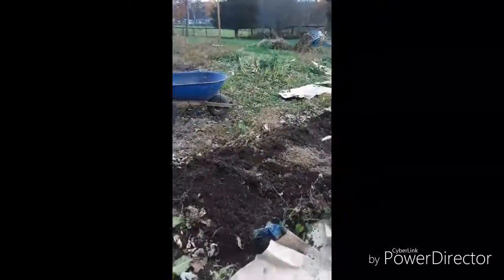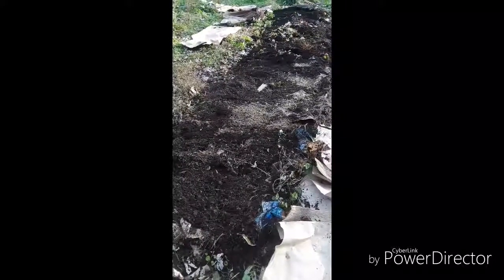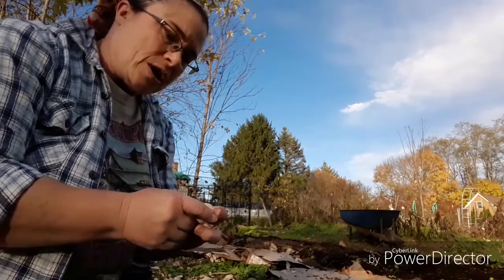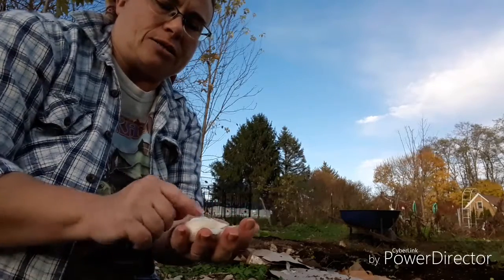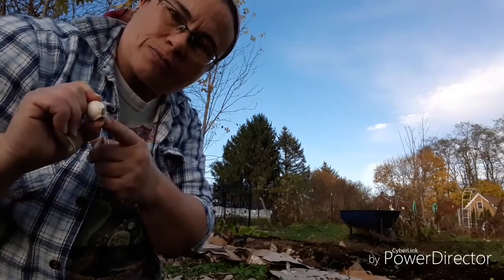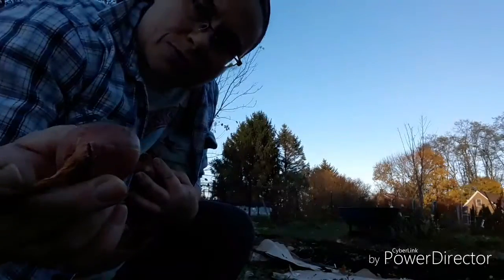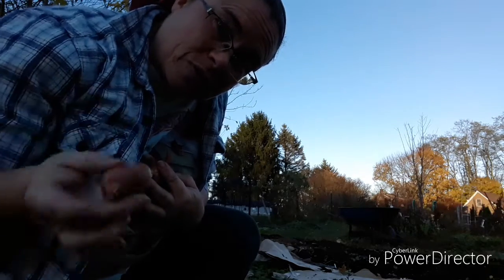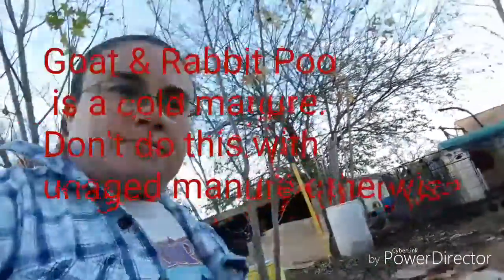Got That Done Just In Time!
Please join me as I plant garlic later than usual but at least it was before the snow we just got this week!